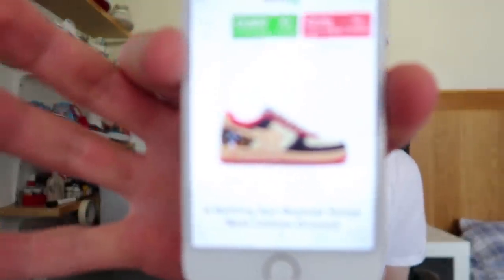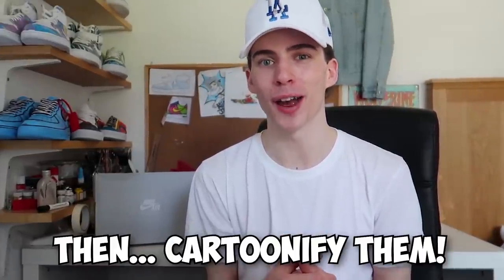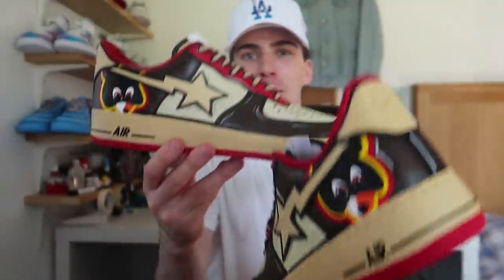Custom CARTOON Bapesta Kanye West "College Dropout!"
In this video I make Custom CARTOON Bapesta Kanye West "College Dropout!"s!! I painted on Air Force 1's!! If you enjoyed this video, make sure you SMASH the thumbs up button!! Hope you like the video!!

Would you wear these Custom CARTOON Bapesta Kanye West "College Dropout!"?!

What's good everybody?! New Video! Hope You Enjoy!

Also, look out for a new video very soon! I upload new videos everyday! Daily uploads!